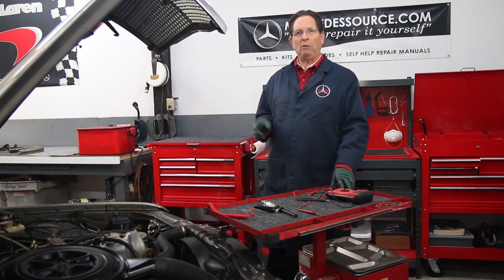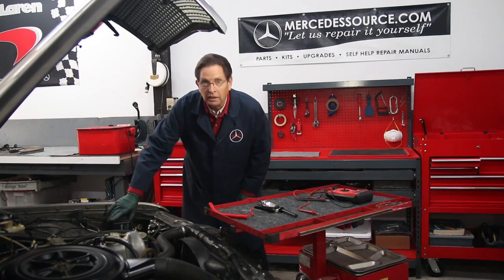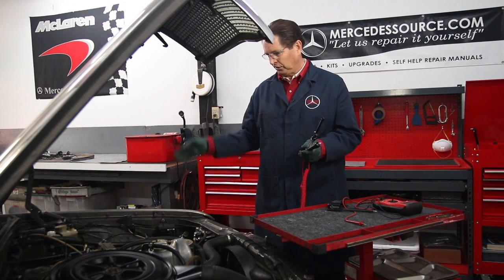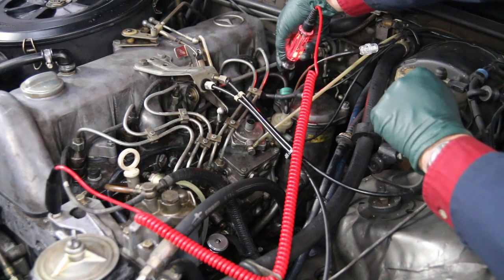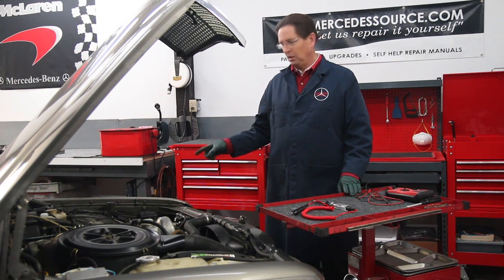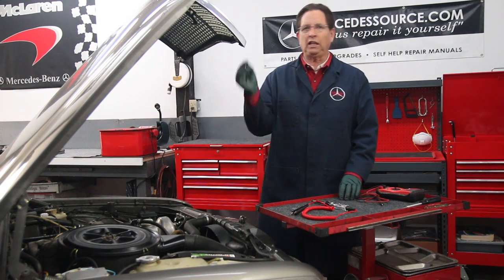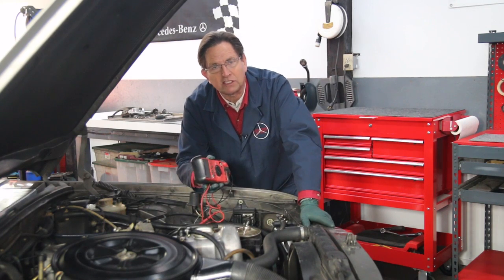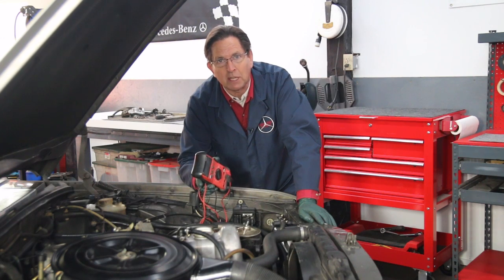Mercedes Diesel Parallel Glow Plug System Operational Quick Check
If your diesel is not starting or starting with great difficulty and you suspect glow plugs, Kent Bergsma shows you a quick test to determine if the problem is the fuse, relay or possibly glow plugs. Please do not buy ANY parts until you diagnose the problem first. If you do not know how to use basic automotive electrical test equipment be sure to check out Kent's video manual on his
IF you need more specific information on troubleshooting all types of glow plugs